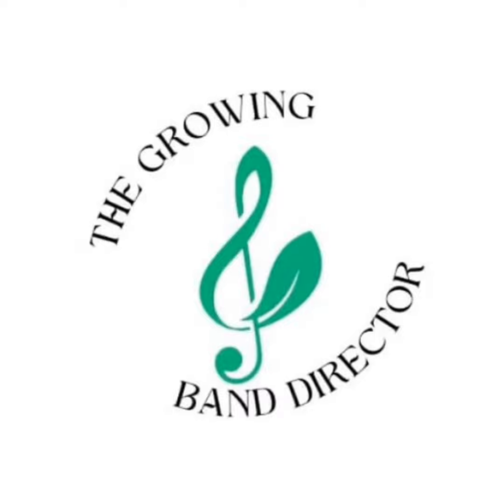Episode 3-Emergency Instrument Repair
A Must Listen!  In this episode we talk Instrument Repair with the legendary Joe Bettencourt.  Joe and Jeff walk us through the most common repairs for band directors, and the quick and practical fixes - especially when they happen right before the concert!

Our mission is to share practical  advice and explore topics that will help every band director, no matter your experience level, as well as music education students who are working to join us in the coming years.

If you like what you hear please:

Leave a Five Star Review and

Share us with another band director!